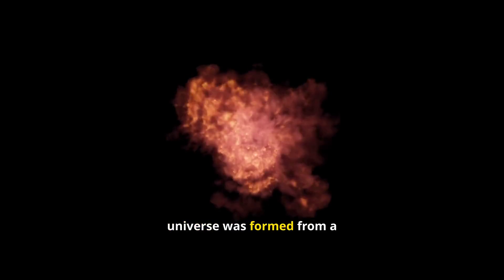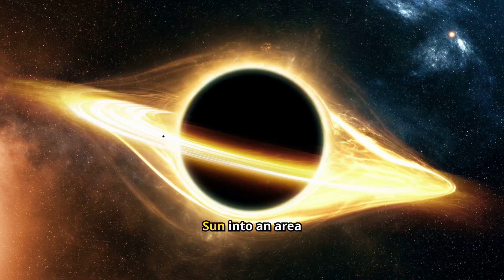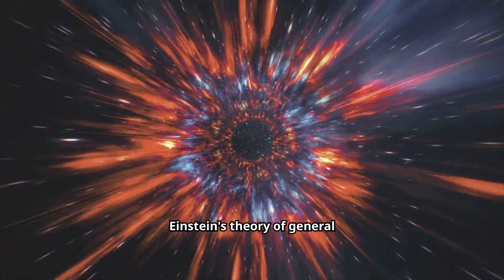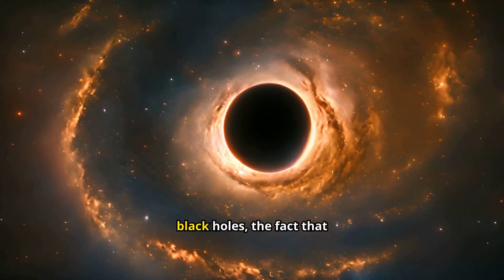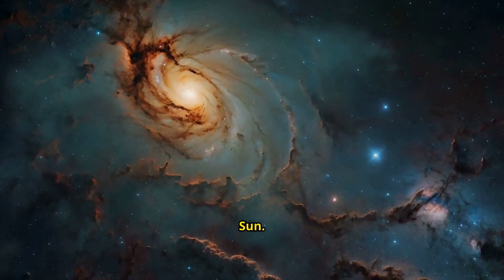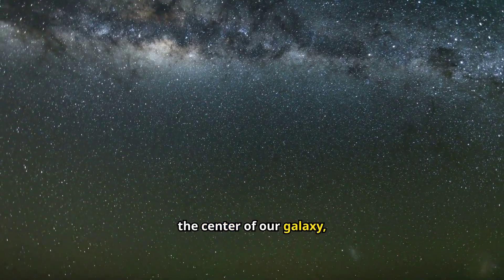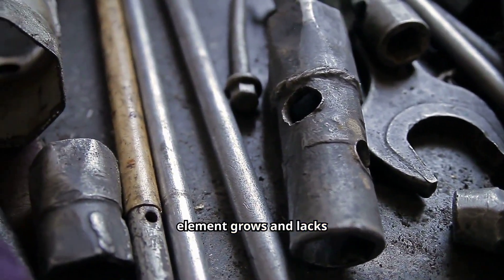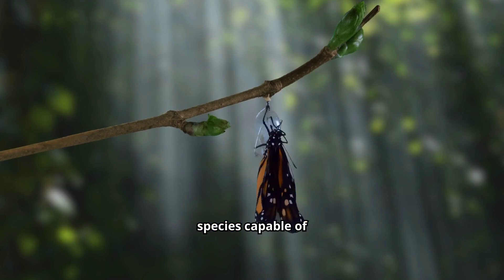Journey of a Star: The Life Cycle of the Sun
The Sun, the heart of our solar system, has a fascinating life cycle that spans billions of years. In this video, we explore the various stages of the Sun's life, from its birth in a stellar nursery to its eventual transformation into a red giant and beyond. Discover how the Sun formed from a cloud of gas and dust, how it currently sustains life on Earth through nuclear fusion, and what will happen when it eventually exhausts its fuel. Learn about the incredible processes that drive the Sun's energy, its impact on the solar system, and the ultimate fate that awaits our star. Whether you're a space enthusiast or just curious about the cosmos, this journey through the life of the Sun will leave you in awe of the dynamic nature of our closest star.